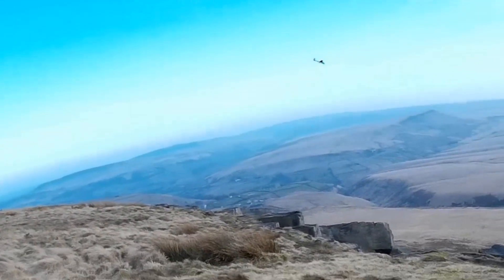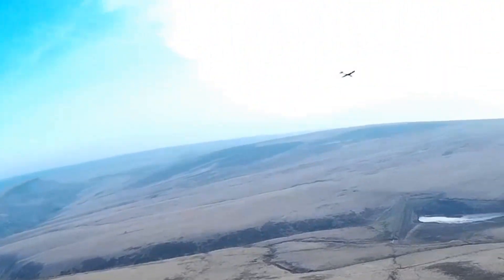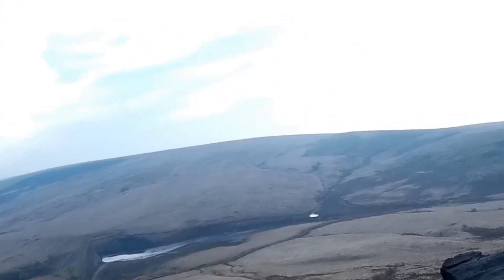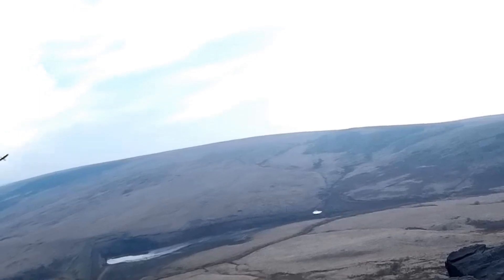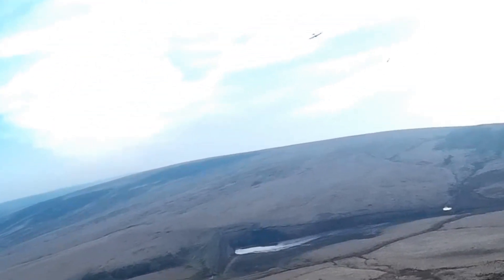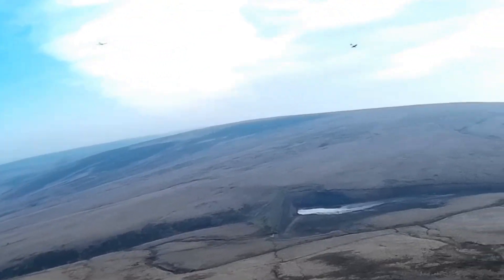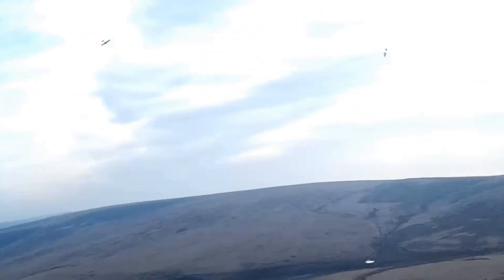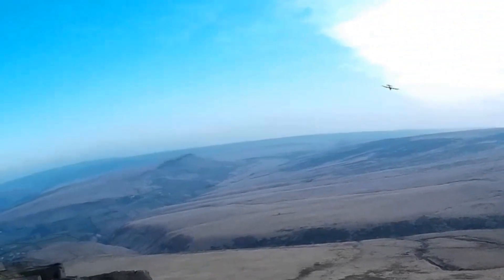2 Lidl Gliders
There i was flying my Lidl glider Only to be joined by another.
Now who could that be. :-)
 Nont Sarah`s Huddersfield